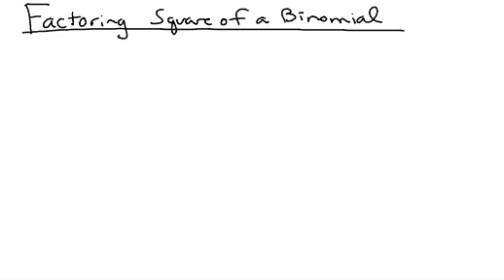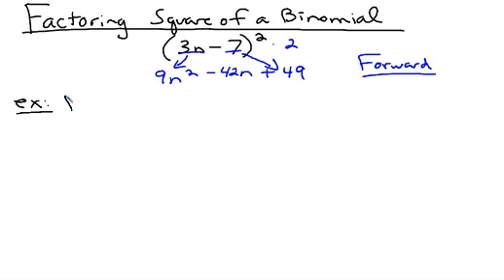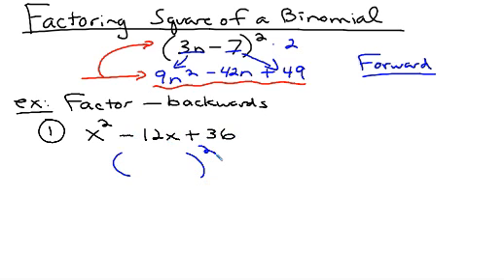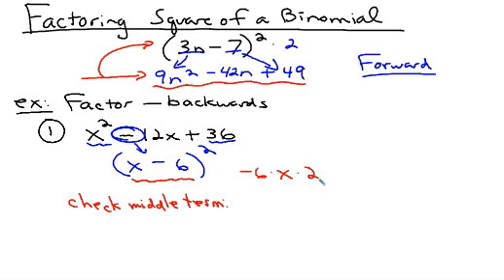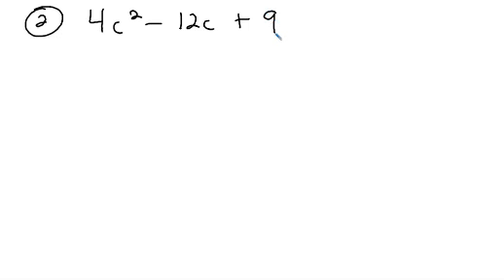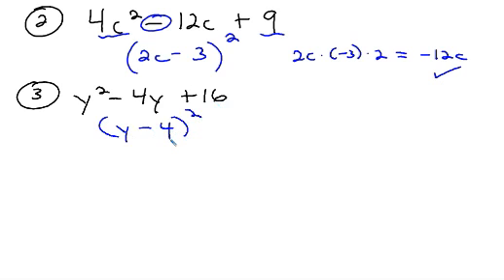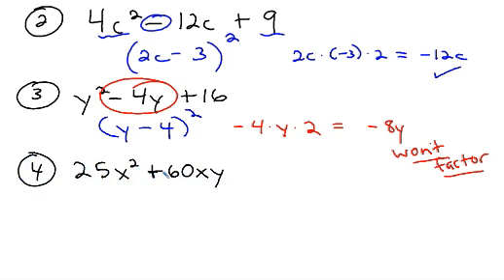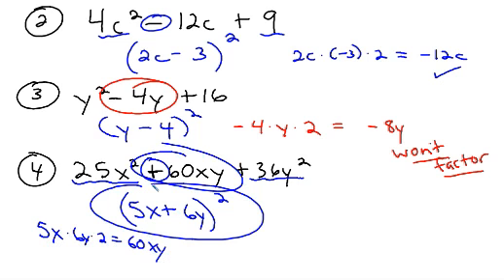Factoring Square of a Binomial